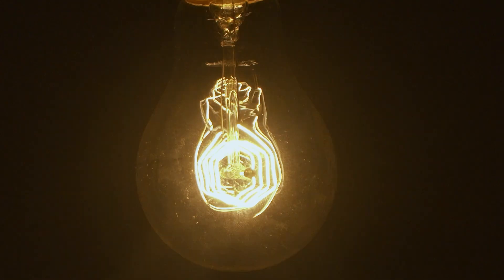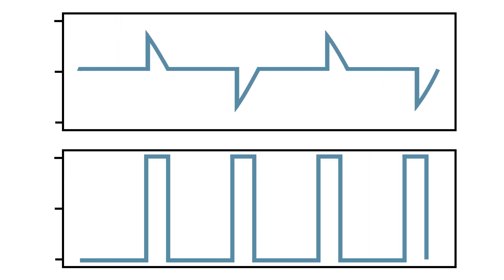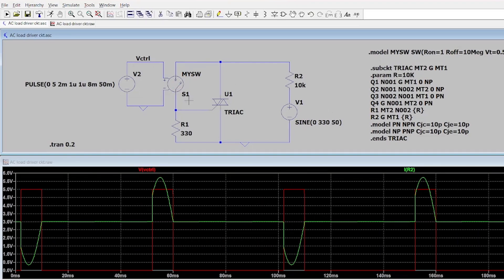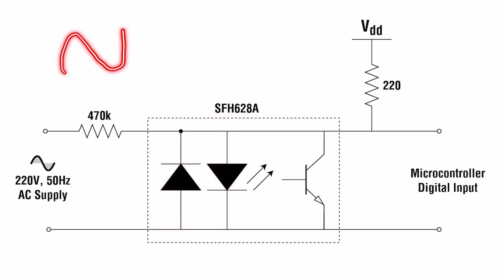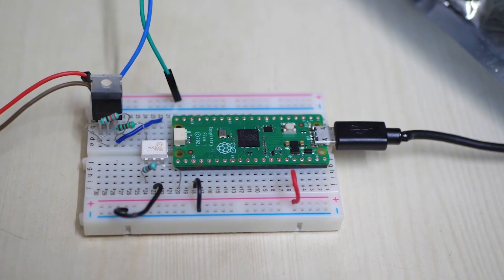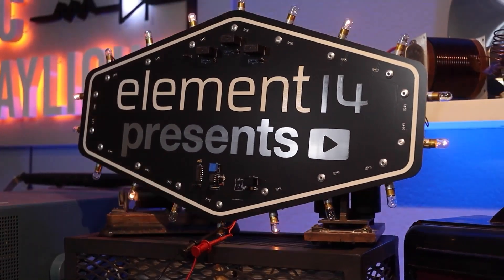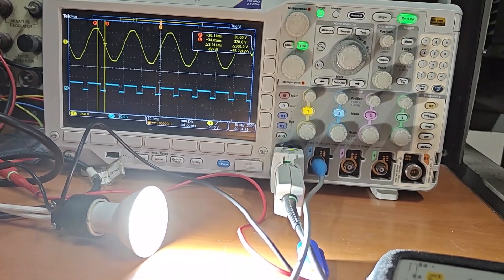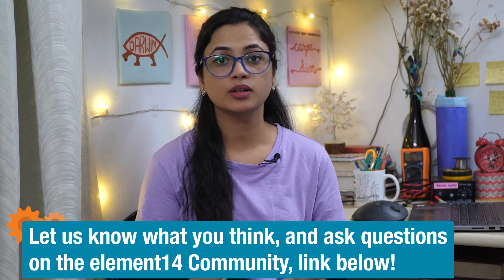AC Dimmer Circuit Using Phase Angle Control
Dimmer circuits which utilize Phase Angle Control are used to efficiently adjust the AC power delivered to AC loads by controlling the conduction angle. In this element14 presents episode, Surbhika has developed this kind of circuit to enable her to dim commonly used AC light bulbs in her home. She found it an interesting DIY project, as it meant understanding one of the fundamental concepts in power electronics and control theory to create usable hardware that could be built on a budget.

Discuss the episode and ask Surbhika questions on the element14 Community!

#0:00 Welcome to element14 presents
#0:41 Overview
#0:54 Working Principle
#3:44 Zero Crossing Detector Circuit
#4:44 AC Load Driver Circuit
#5:53 Testing
#7:13 Give Your Feedback